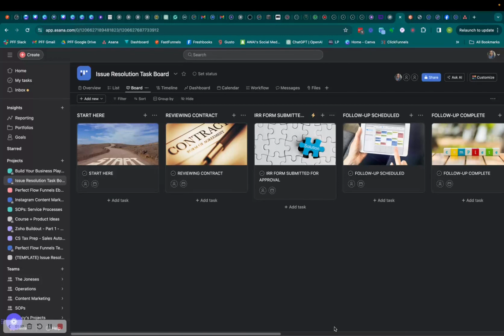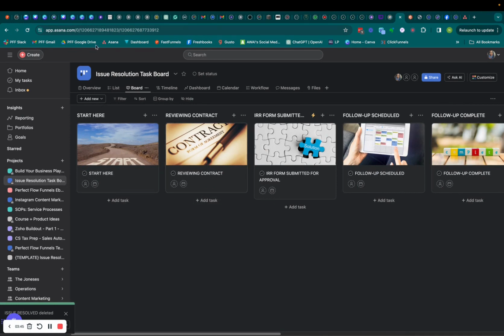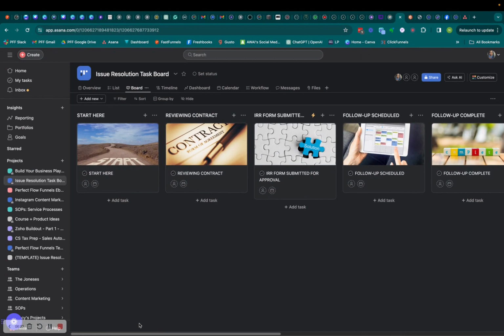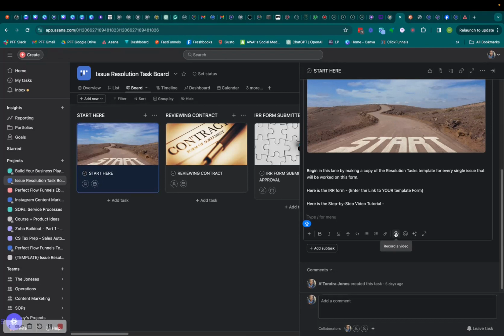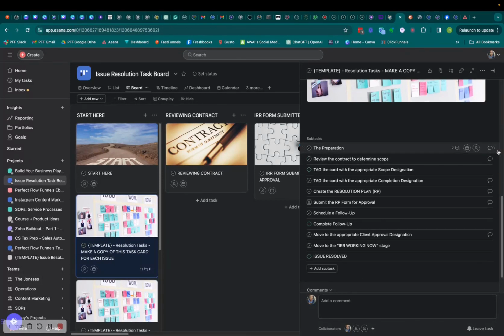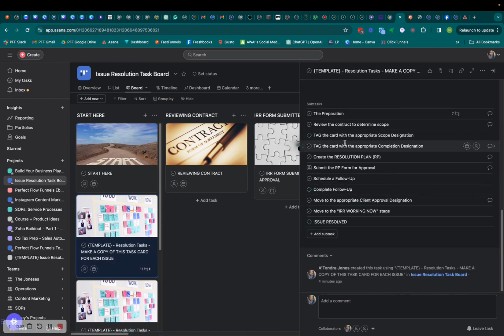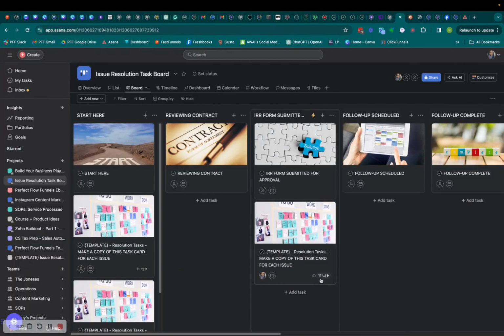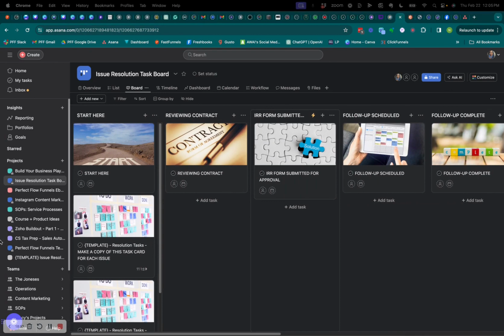How to Create a High-Ticket Client Resolution Work Flow in Asana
This video will guide you through using Asana or other project management tools for handling client issue resolution workflows. Get ready for a detailed walkthrough of the template and some awesome tips for customizing it to fit your company's unique needs.

Want Access to the Full Course + Templates?

Join the Elite Business Playground Membership for access to our full library of resources to help you systemize your business

In this video, A'Tondra dives into:

- Managing documentation and workflow using Asana or other project management tools

- Customizing the project brief and board phases to perfectly match your company's requirements

- Creating issue cards and following the foolproof process for resolving client issues

- Submitting the issue resolution form for approval and effectively managing milestones

- Making the most of automations to streamline the resolution process and save your team time and effort

00:00 Using Asana for handling client issues professionally.

04:00 You can customize this tool to manage issues.

08:44 Free or beginner version doesn't have all features.

10:35 Use the 11 subtasks to fix the issue.

14:48 Automations make team management a breeze. No need for constant checking or endless meetings. Just submit for approval and move on!

18:34 Automations make it easy to track and resolve client issues. If you're part of the Elite Business Playground Group Coaching membership, you'll get access to templates, CSV files, and placeholder photos as part of the Resolve course. If you buy Resolve as a standalone course, you'll find the same resources in your portal.

19:40 Hey, non-members, check out the video link!